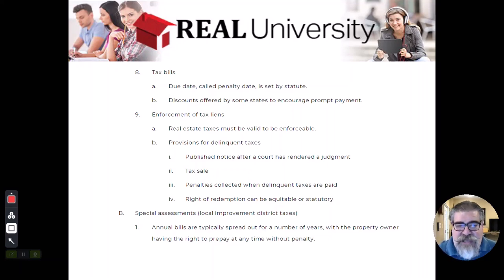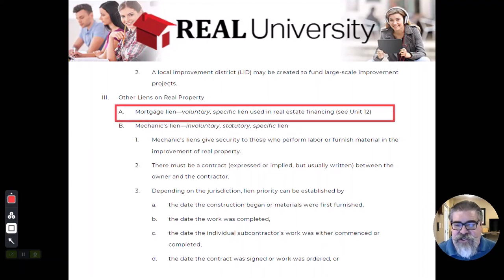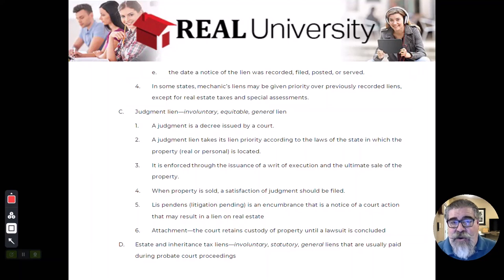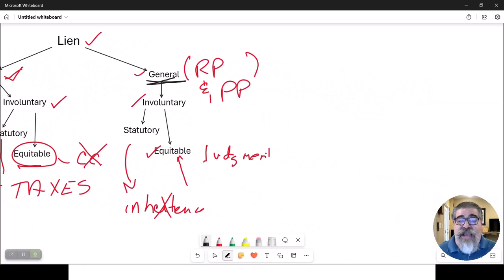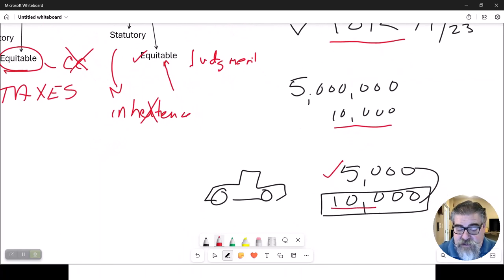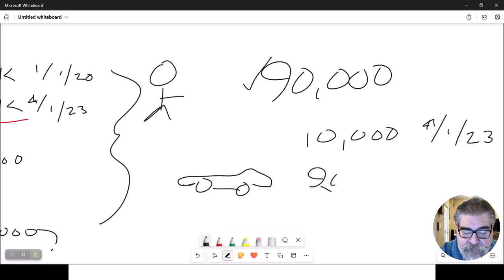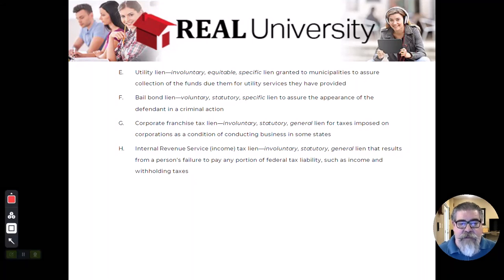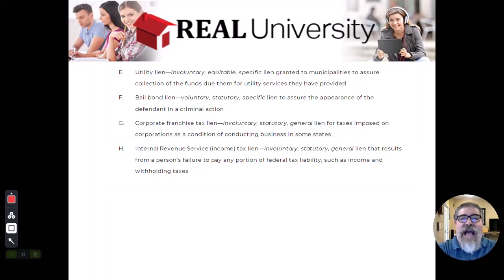Real Estate Tax Liens Video 4